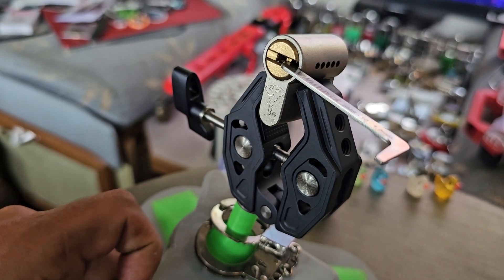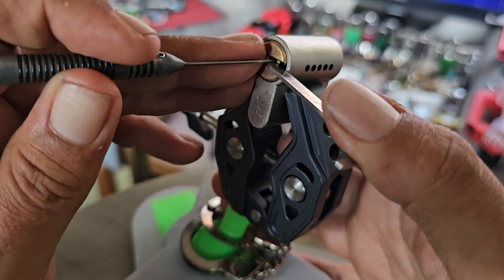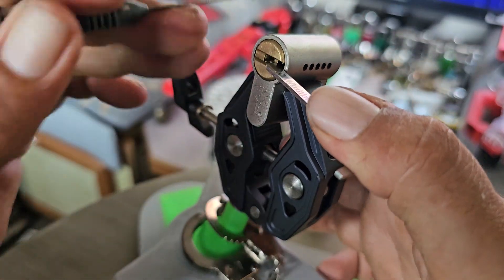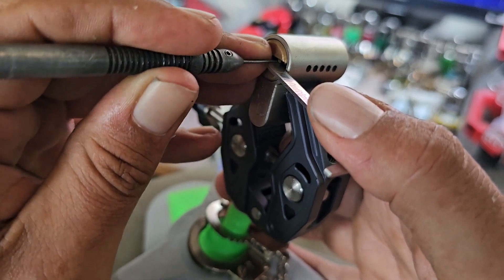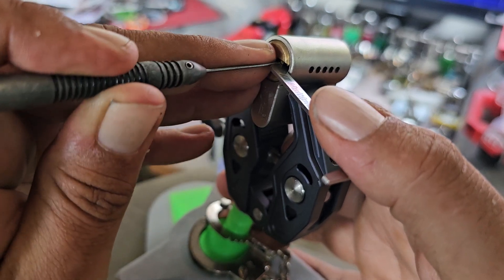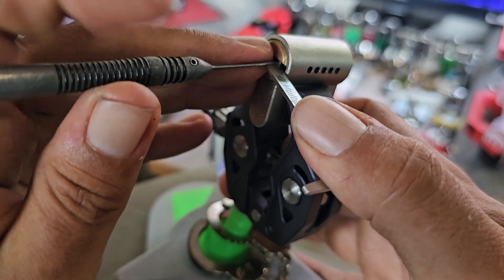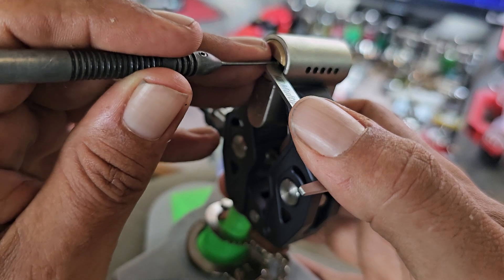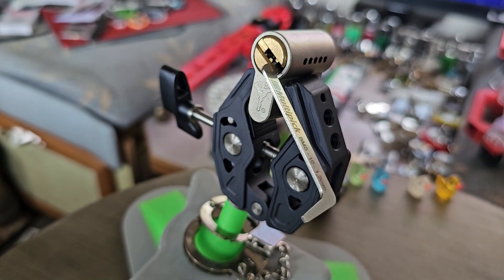mul-t-lock 7x7 from @SadisticPicker